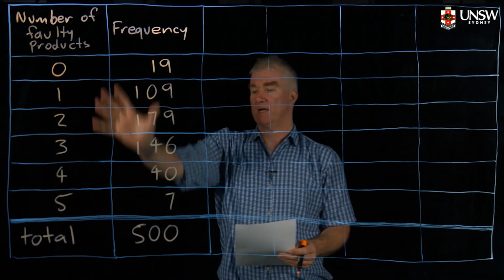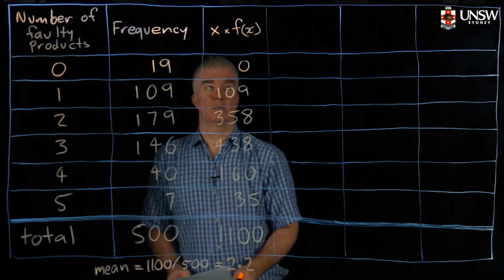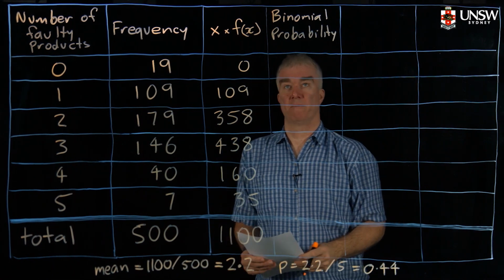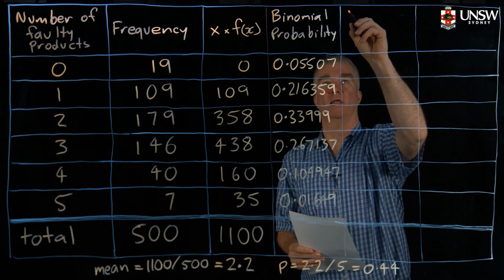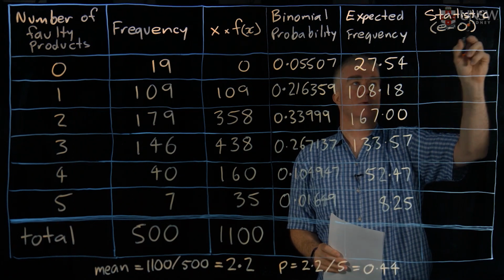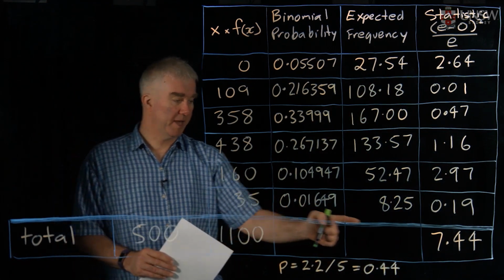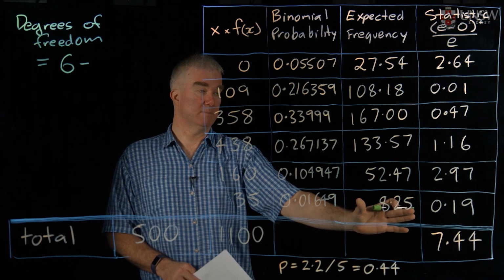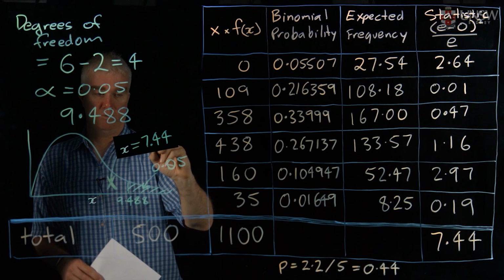CVEN9710 - Worked Examples - Goodness of Fit Test: Binomial Distribution